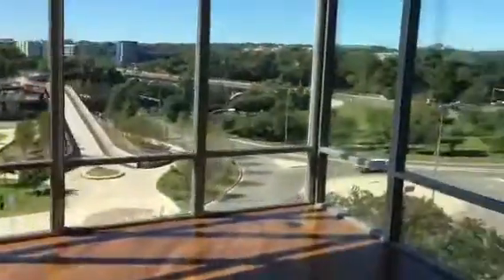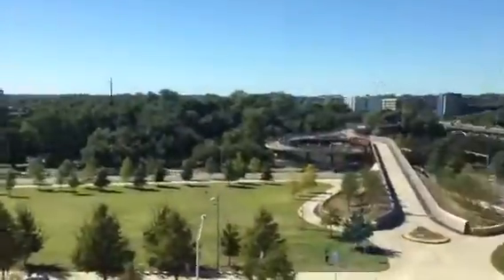Gables Park Tower Austin Apartment For Lease 2 Bedroom B-6 Plan Premium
Gables Park Tower Austin Apartment For Lease 2 Bedroom shown Perry Henderson MBA REALTOR® on the Live Well Team at Berkshire Hathaway HomeServices Texas Realty in Austin, TX. It just feels right working with Perry Henderson and the Live Well Team at Berkshire Hathaway HomeServices Texas Realty. List your home for sale, lease, or short term rental with Perry Henderson.

Gables Park Tower Austin Apartment For Lease 2 Bedroom